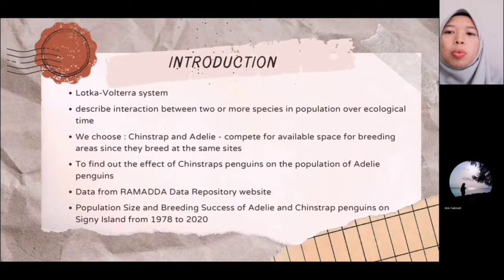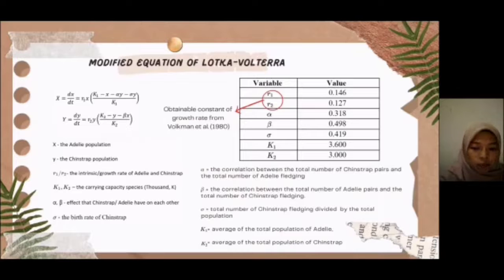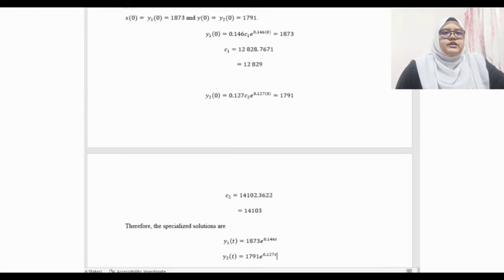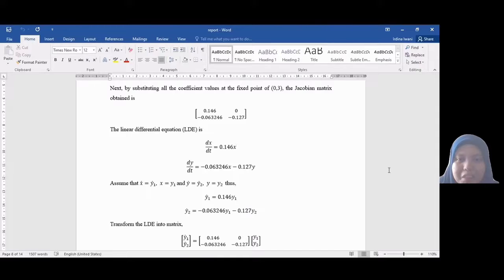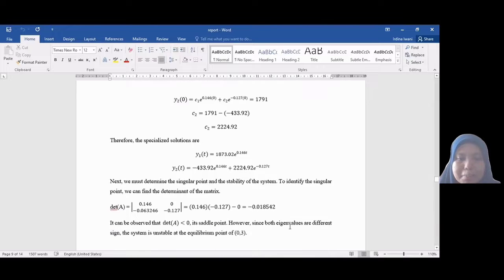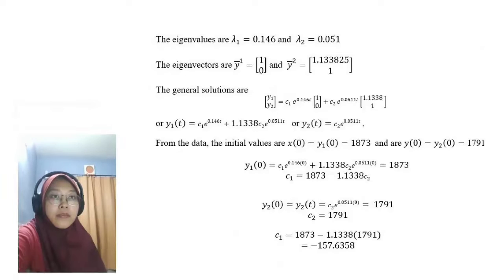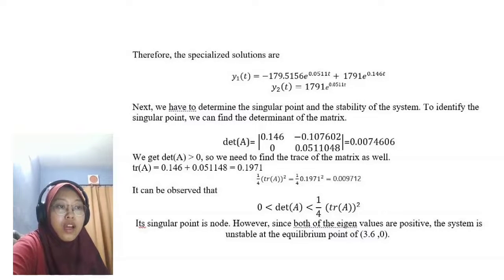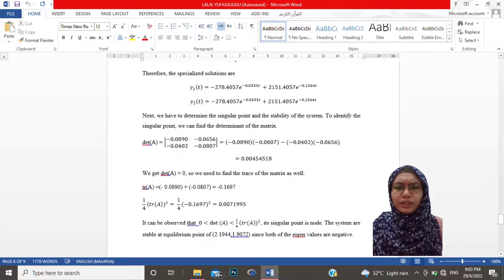Modelling Population of Adelie and Chinstrap Penguins on Signy Island (Group Project STQM2223)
Group Rubies